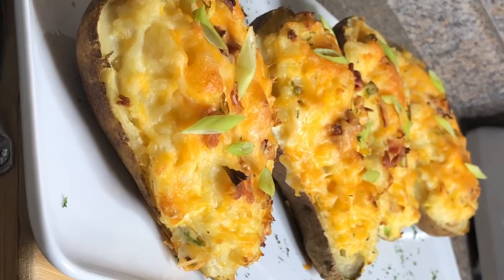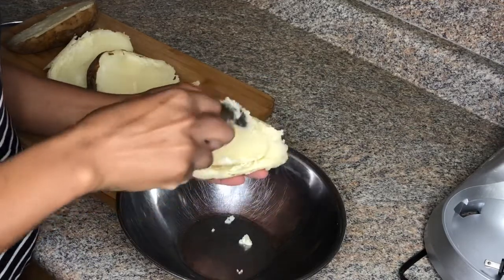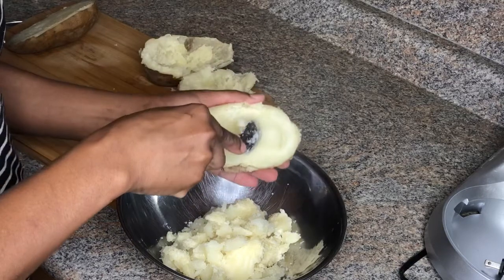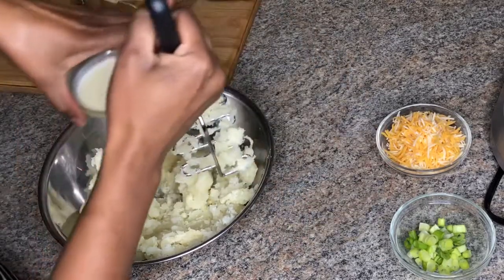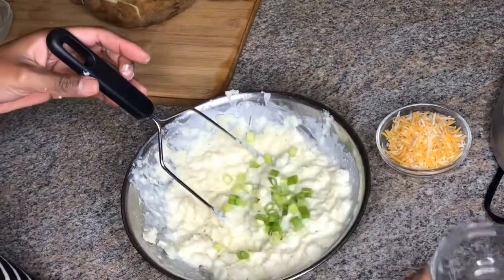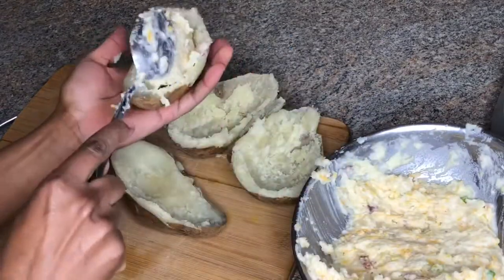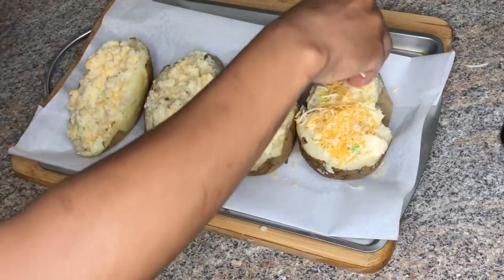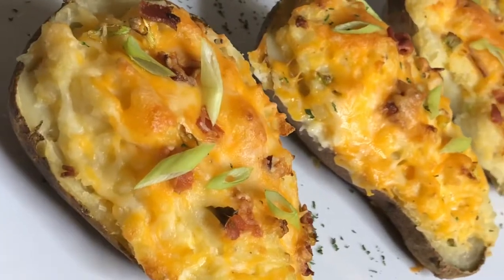EASY TWICE BAKED POTATOES